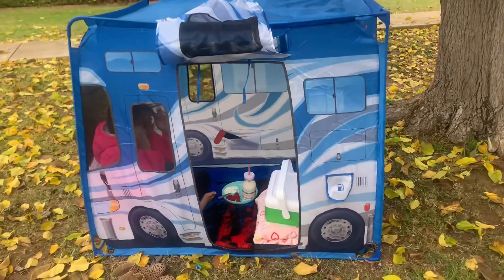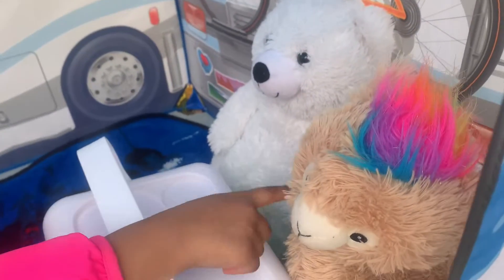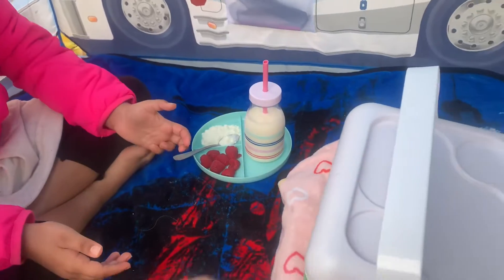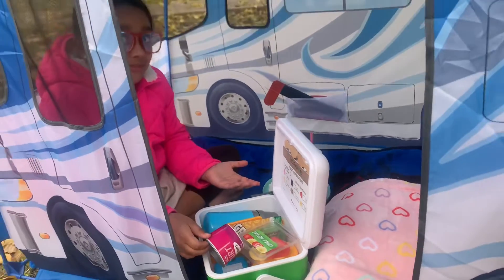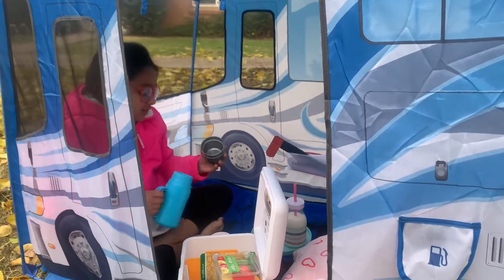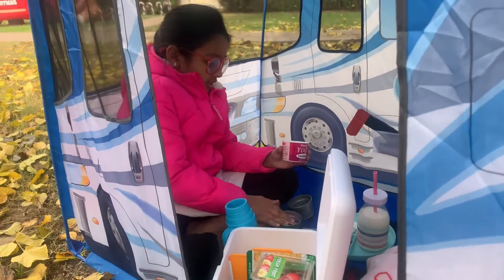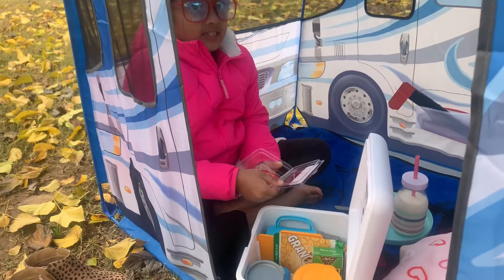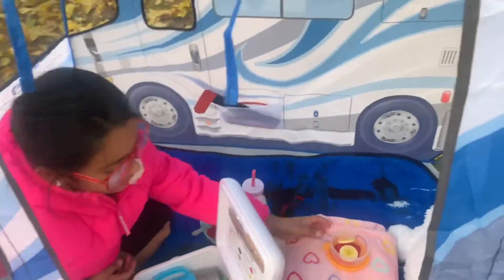My Breakfast Routine in the Truck Camper 🏕 | Ayesha Maryam | Episode # 2